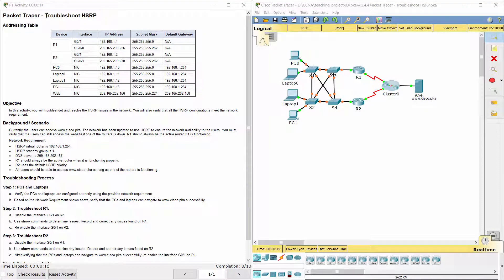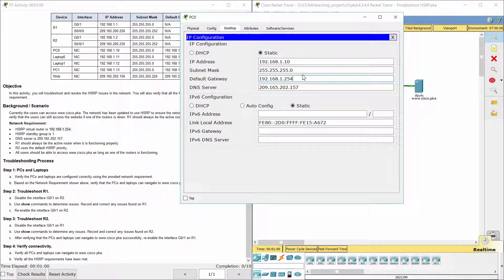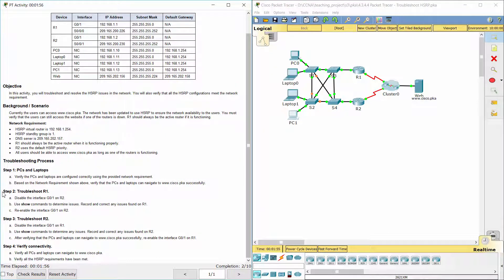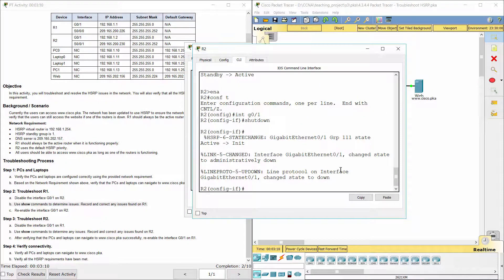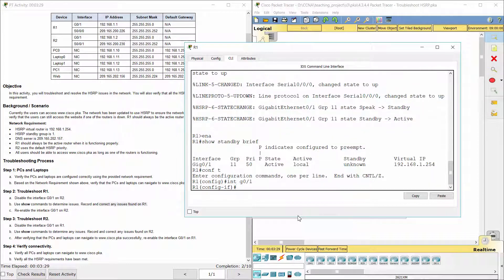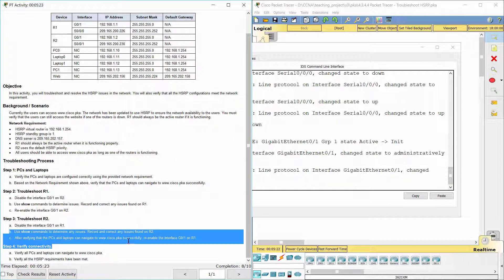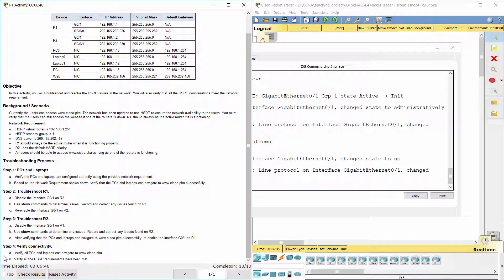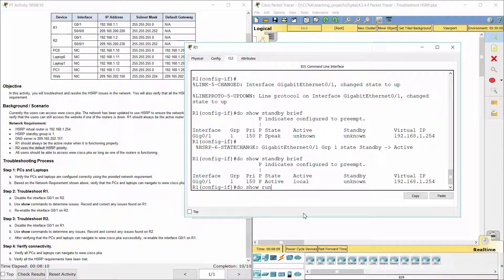[CCNA v6] Packet Tracer 4.3.4.4 Troubleshoot HSRP